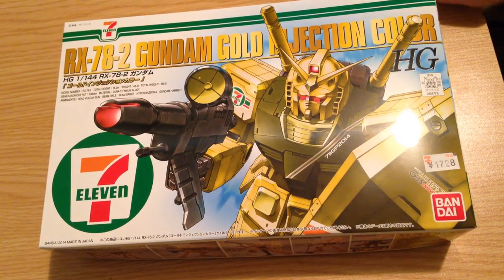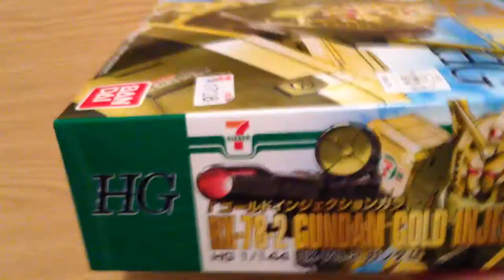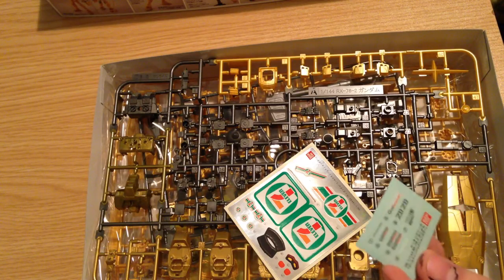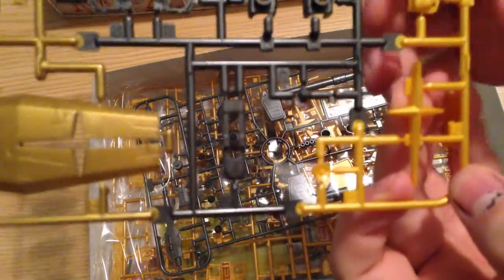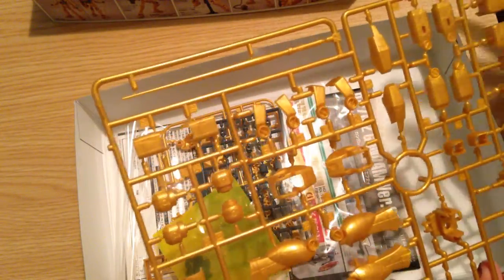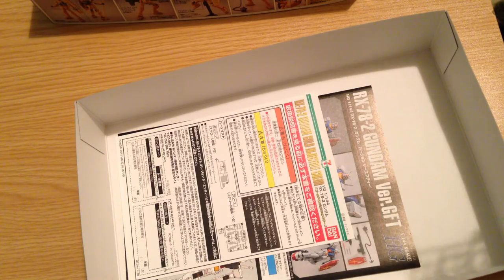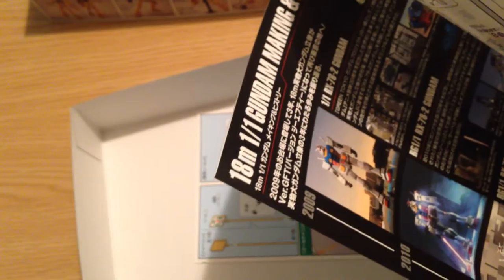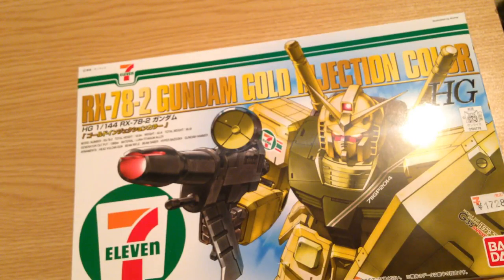RX-78-2 GUNDAM GOLD INJECTION COLOR UNBOXING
This is an unboxing of the RX-78-2 Gundam Gold Injection Color. It's a variant of the GFT version of the 1/144 kit, a Japanese 7-Eleven exclusive celebrating the 35th anniversary of Gundam.